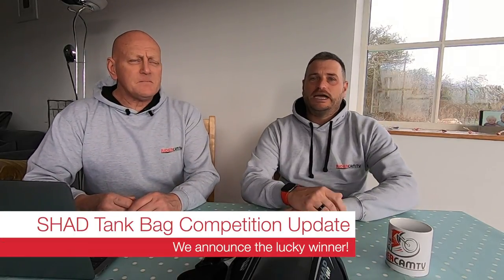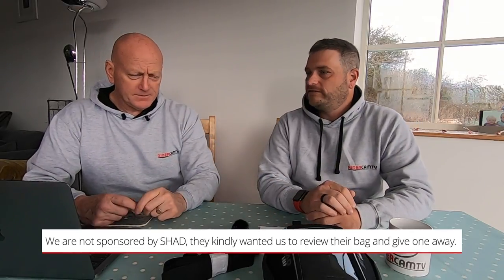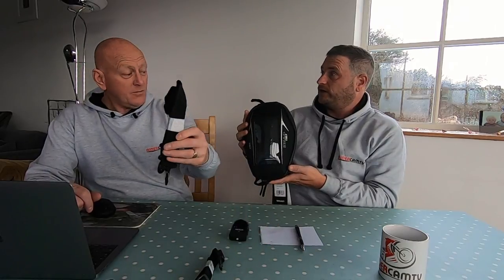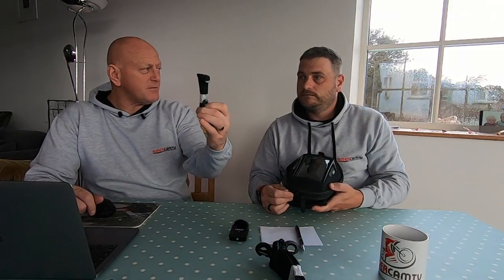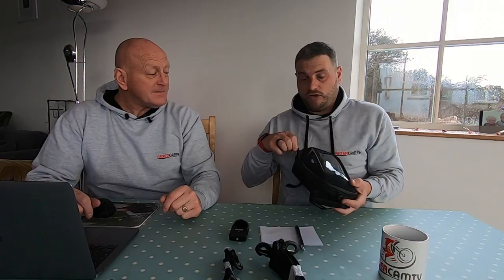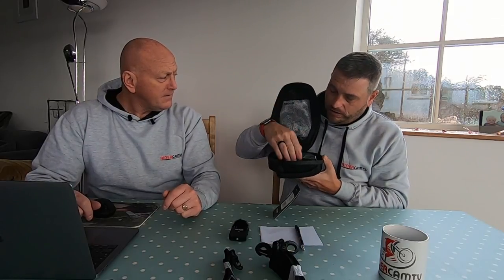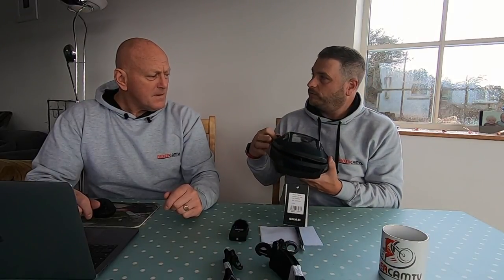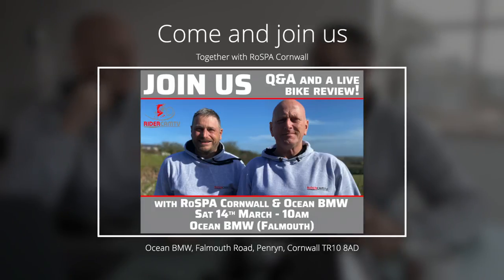SHAD Tank Bag Winner Announced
SHAD reached out to us and sent us some tank bags to review, and then kindly asked us to give one away!  This ween we announce the lucky winner!

Link To The SHAD Bags